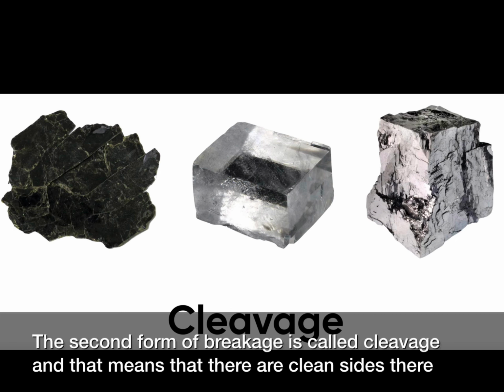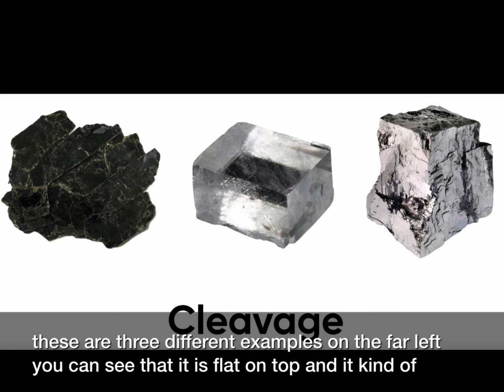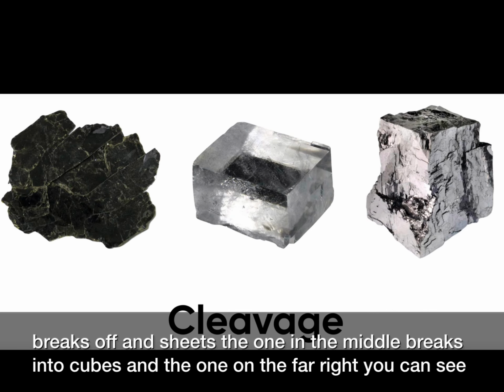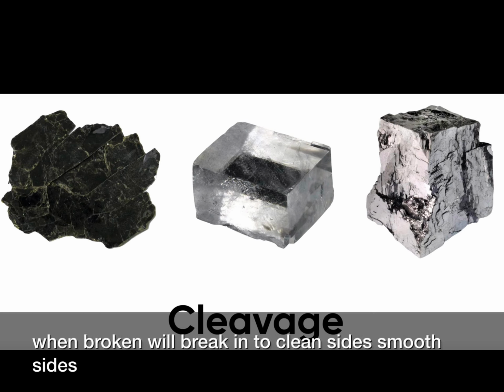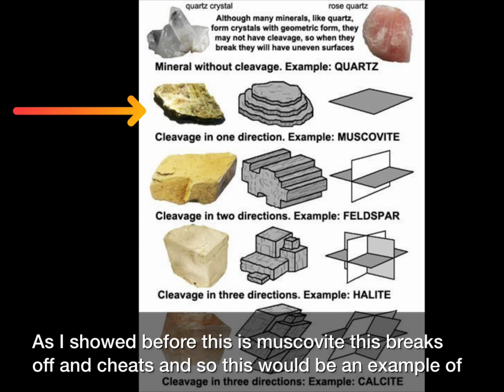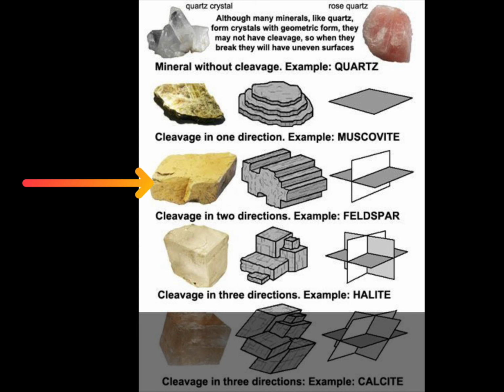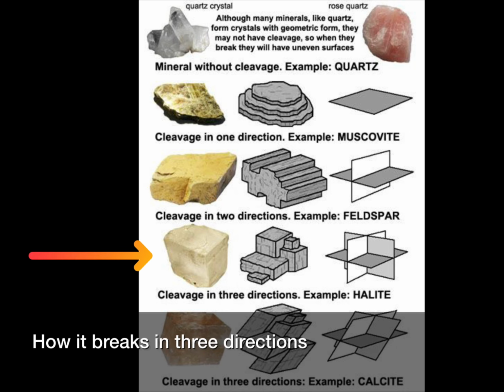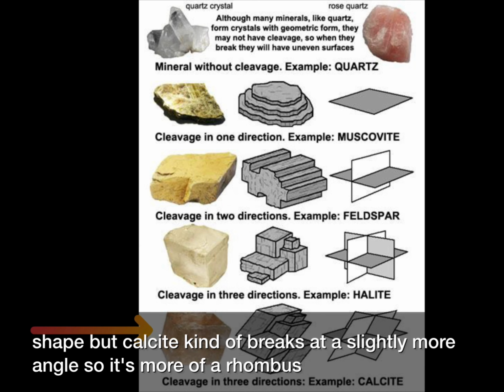Mineral Properties - Breakage